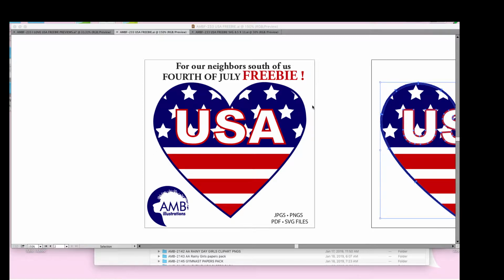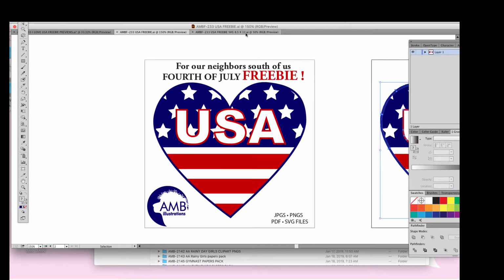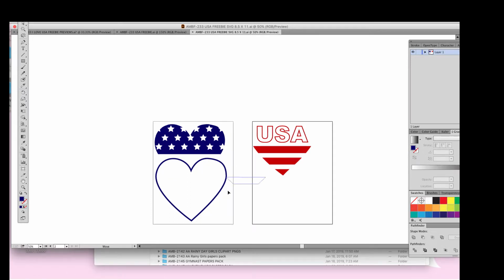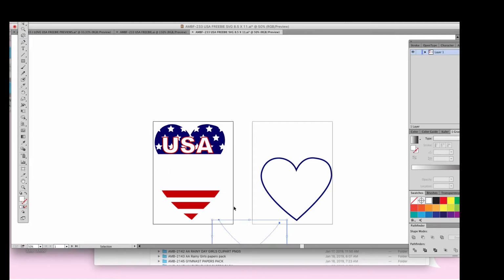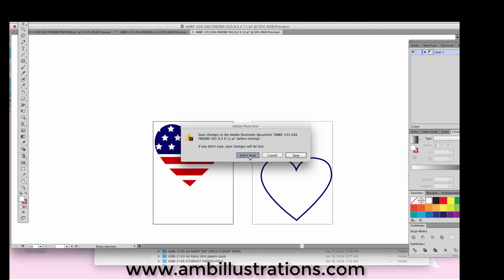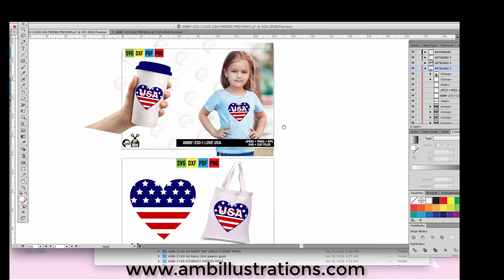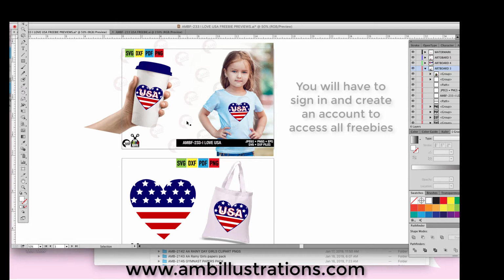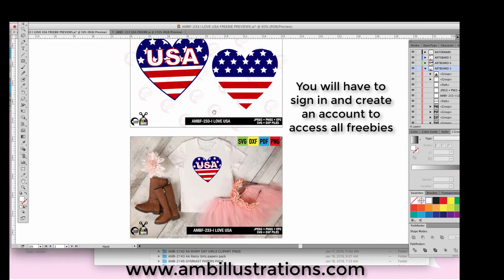USA Freebie video